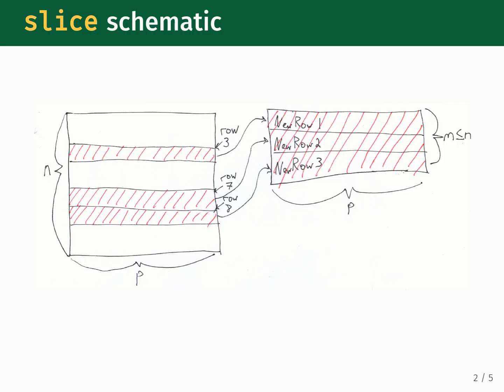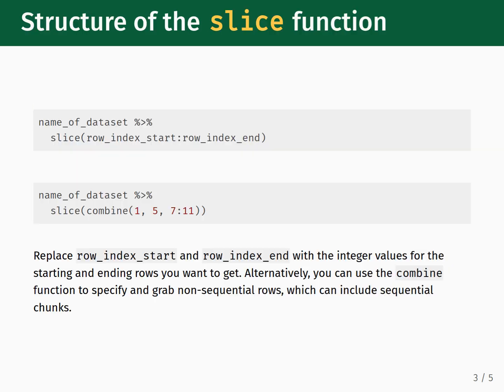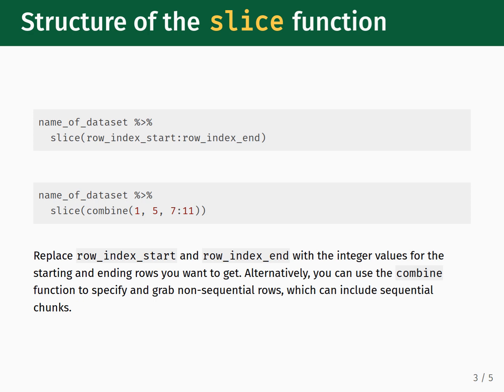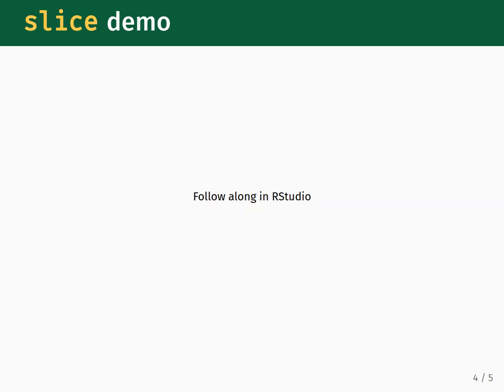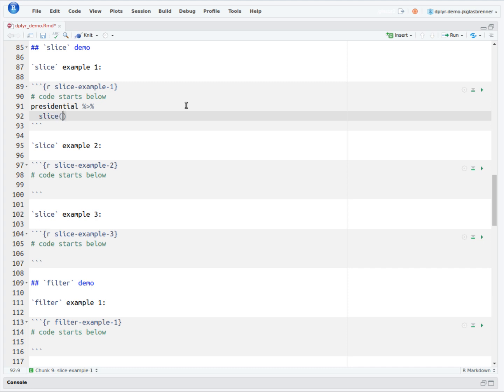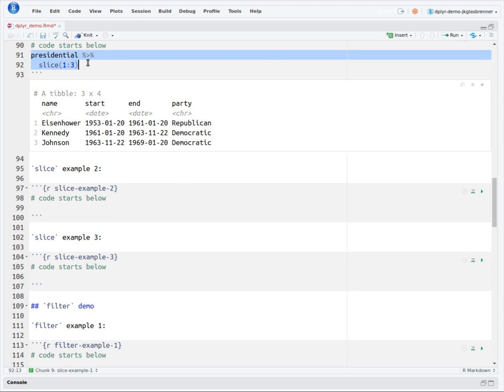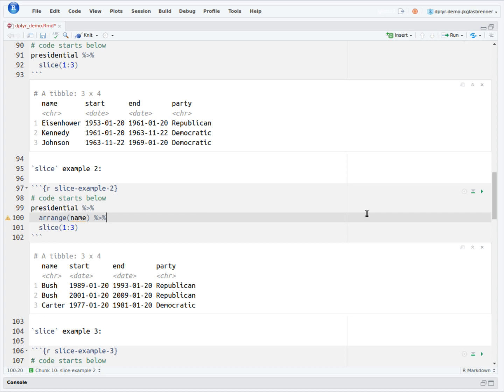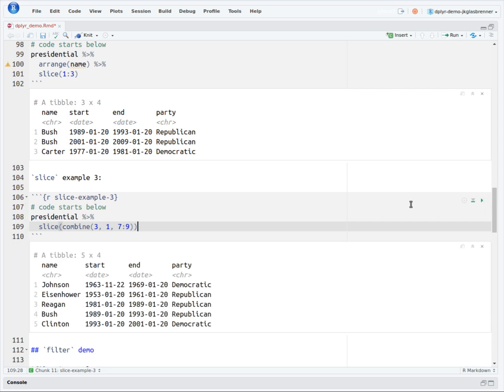Data transformation - 06 - The slice function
Module 4: Data transformation
Video: 6/11